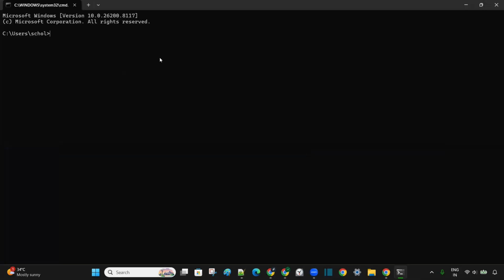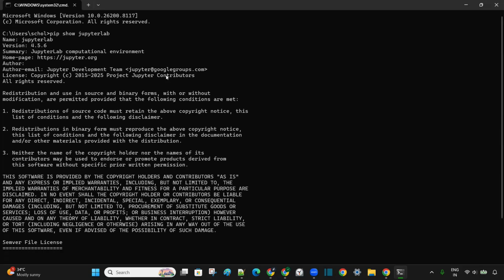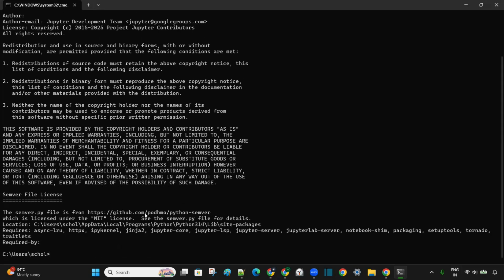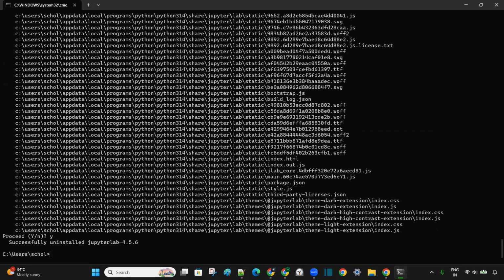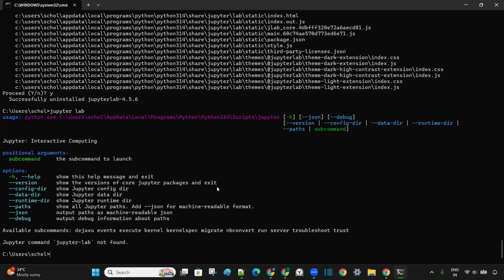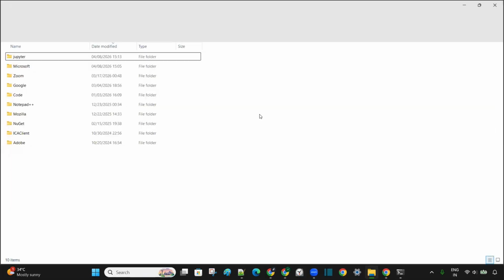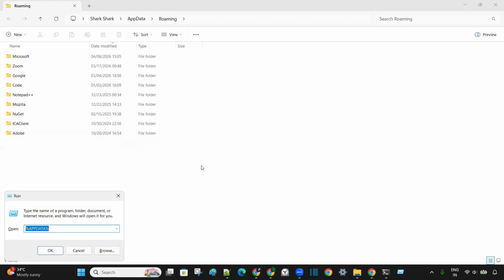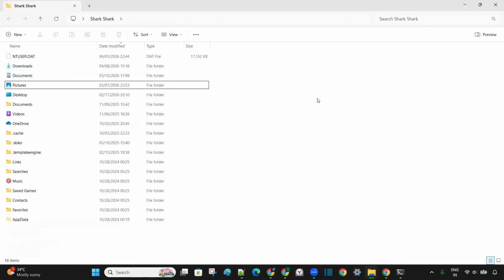How to Uninstall JupyterLab installed using Python on Windows 11 (2026) | Step-by-Step Guide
This video explains How to Uninstall JupyterLab installed using Python on Windows 11 (2026).

Below is a Step-by-Step Guide to Uninstall JupyterLab installed using Python on Windows 11:

1. Press Win + R
2. Type cmd
3. Press 'Enter'

Step 2: Check if JupyterLab is Installed
Run:
pip show jupyterlab
If installed, you’ll see details for JupyterLab.

Step 3: Uninstall JupyterLab
Run:
pip uninstall jupyterlab
Type 'y' and press 'Enter' when prompted.

Step 4: Verify Removal
Run:
jupyter lab
If uninstalled correctly, you’ll see:
Jupyter command 'jupyter-lab' not found.

Step 5: Delete Leftover Files
Delete these folders if present:
%USERPROFILE%\.ipython
%USERPROFILE%\.jupyter
%APPDATA%\jupyter

0:00 Introduction
0:16 Check if JupyterLab is Installed
0:57 Uninstall JupyterLab
1:24 Verify Removal
1:51 Delete Leftover Files
2:47 Reference Guide